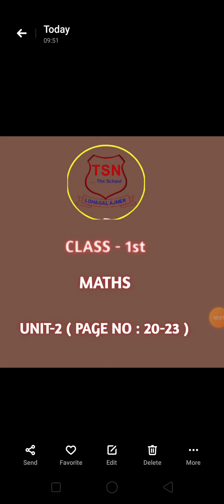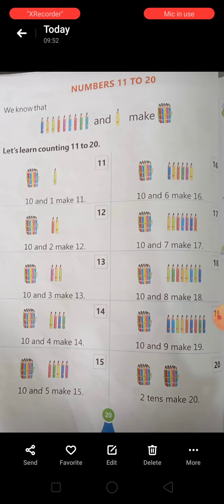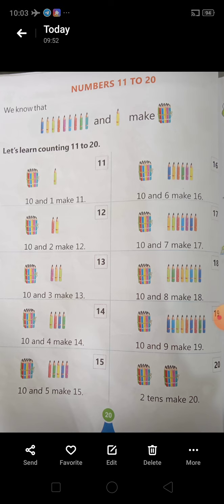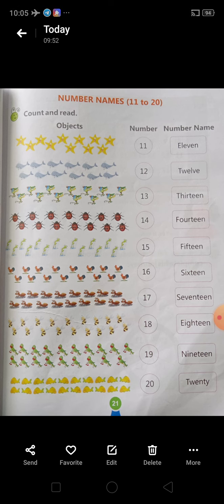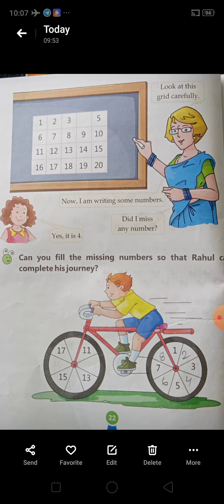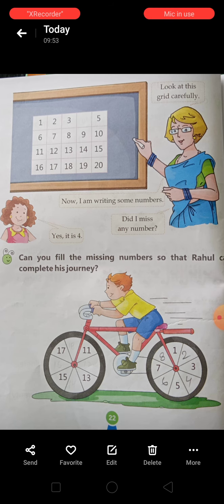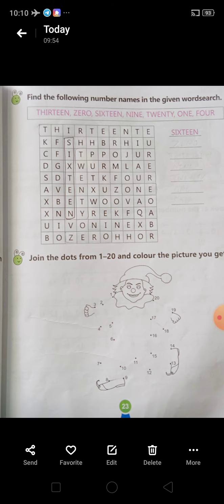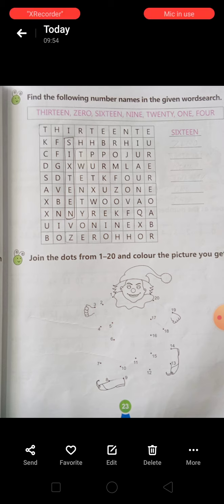Class 1st Maths Unit 2 Page No 20 23